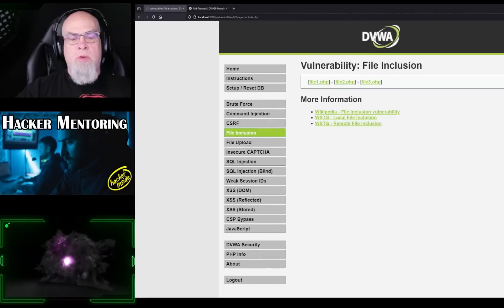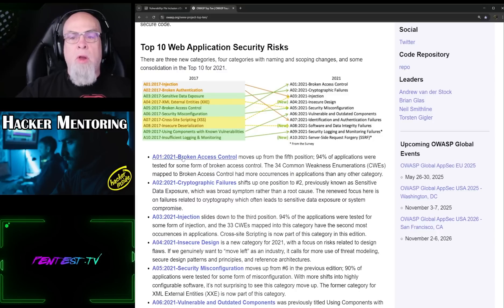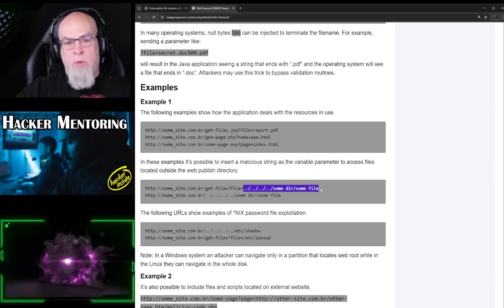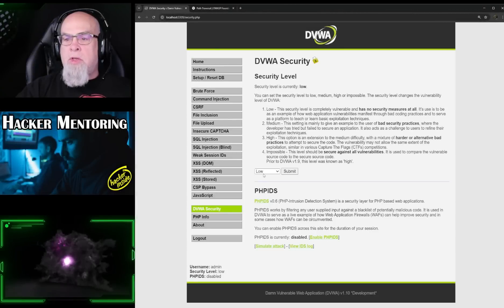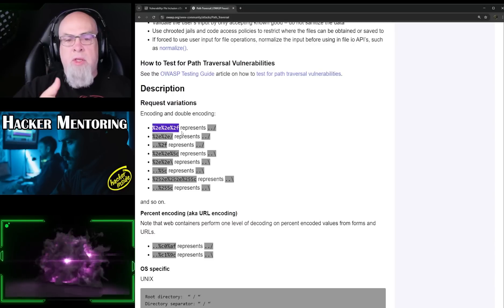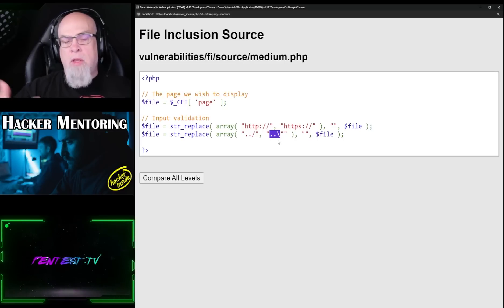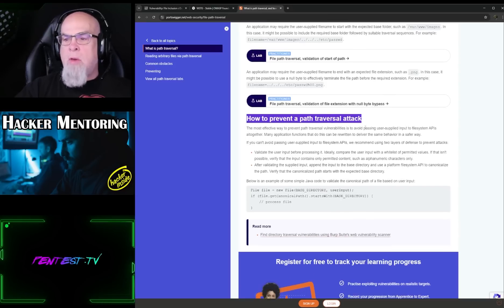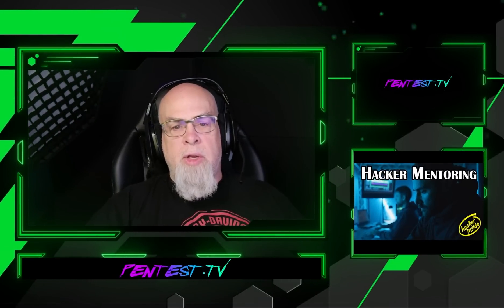Access Control Failures: How Attackers Grab Other Users’ Data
In this video, we dive deep into broken access controls, specifically path traversals exploits on websites. Learn how attackers can target the URL to gain access to sensitive data from the server by using the Damn Vulnerable Web Application (DVWA) tool.

This vulnerability is identified on the OWASP Top 10 as:
A01:2021 - Broken Access Control

The weaknesses identified during this test is "Bypassing access control checks by modifying the URL (parameter tampering or force browsing), internal application state, or the HTML page, or by using an attack tool modifying API requests."

Make sure to check out for additional resources, including free ethical hacking courses. Happy Hacking!